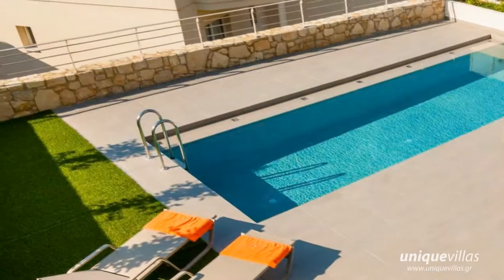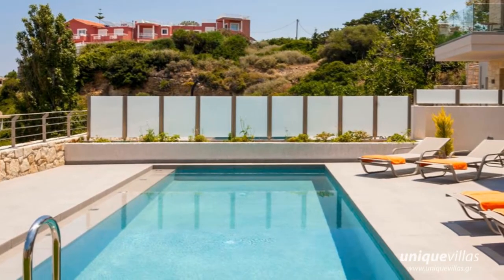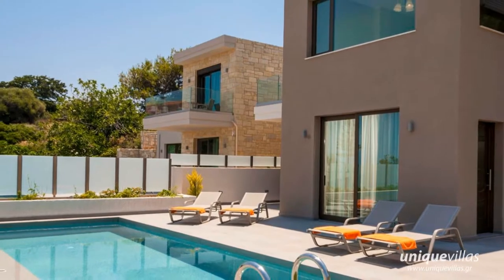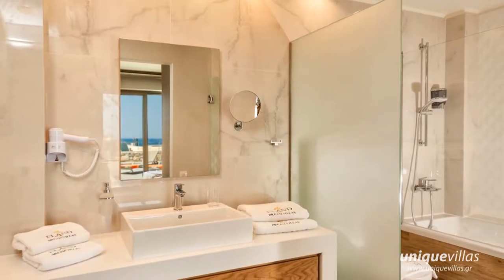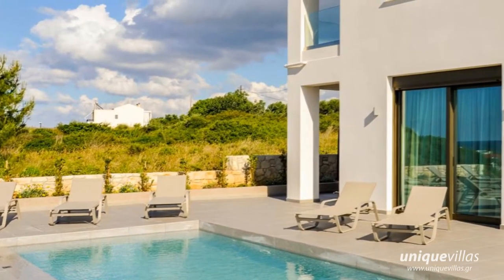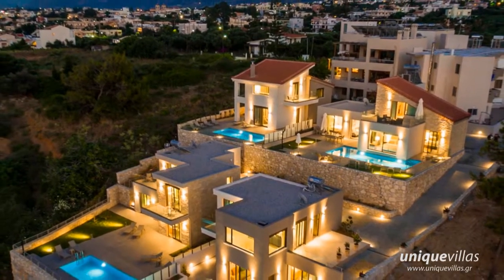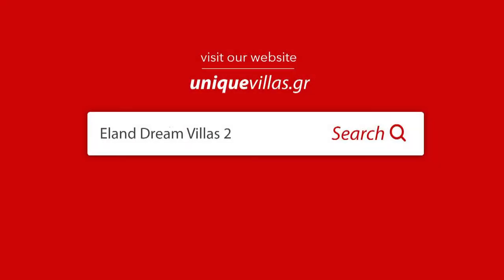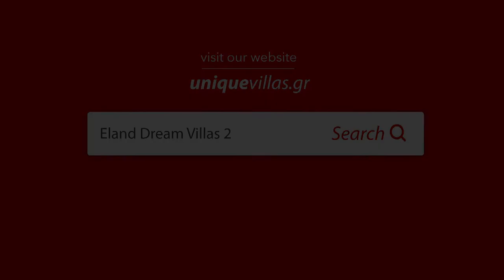Eland Dream Villas to Rent in Chania Crete Greece | Unique Villas | uniquevillas.gr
More Villa Info

Eland Dream Villas

Eland Dream Villas complex consists of four newly-built villas situated across two acres which slope towards the sea and enables all four villas to have unlimited views of the coastline. Each villa has floor-to-ceiling windows allowing our guests to have magnificent views of the Aegean Sea. The recently completed villas have been built with state-of-the-art materials. They are insulated and are equipped with temperature controlled automatic air-conditioning.

All the villas have spacious verandas with unimpeded views of the Cretan Sea. The verandas are furnished with comfortable sitting areas, so that you can relax with your morning coffee or evening meal. Each villa overlooks its own private swimming pool. Our guests can unwind in their individual outdoor garden and terrace area complete with sunbeds. Private parking is available onsite.

Eland Villas offer their guests all the necessary amenities for maximum comfort and enjoyment during their stay. Eland Dream Villas boast an outdoor private pool and barbecue. Free to air satellite flat screen TVs, and free Wi-Fi is provided throughout the property and free private parking is available on site.

Featuring a terrace, all villas are air-conditioned and feature a seating and dining area. Some units have a balcony and/or patio. There is also a kitchen, fitted with a dishwasher, oven and microwave. A toaster and fridge are also available, as well as a kettle. There is a private bathroom with a bath or shower in every unit. Towels are offered. Enjoy your holidays above the sea and near to all amenities!